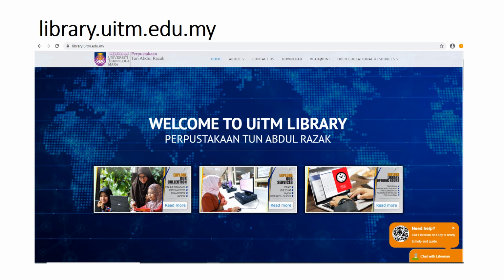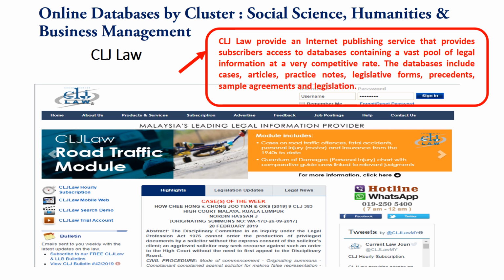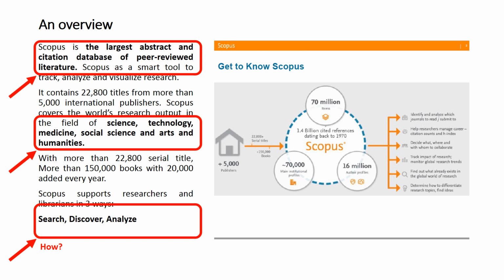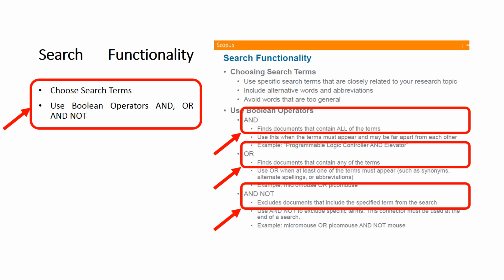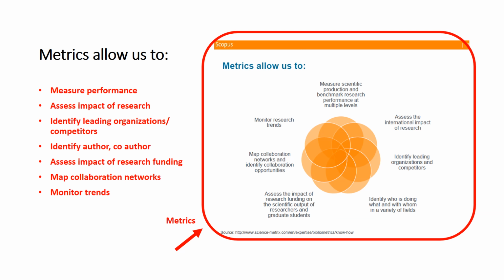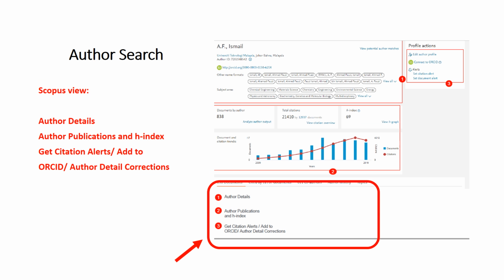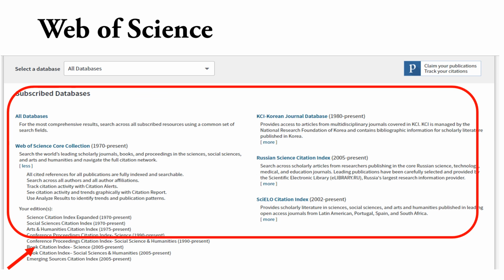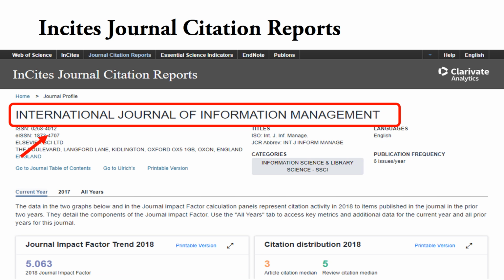Research Database & Online Searches